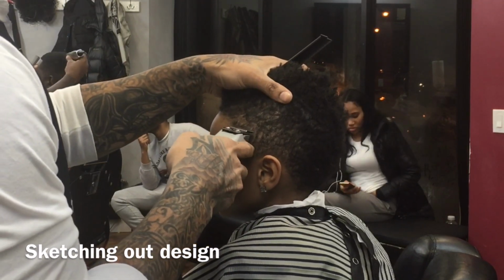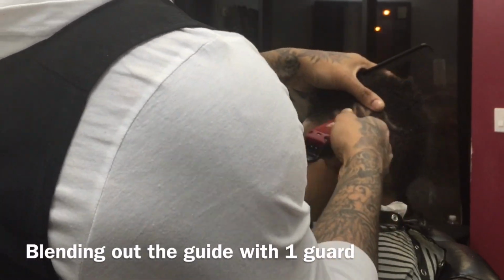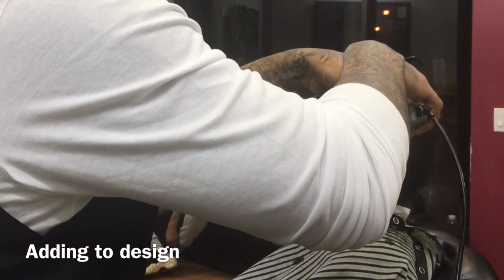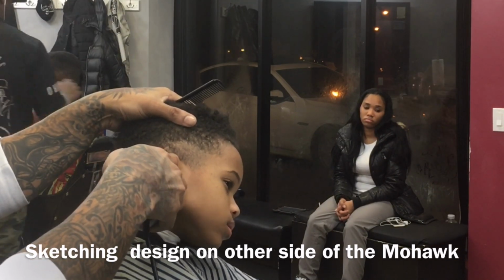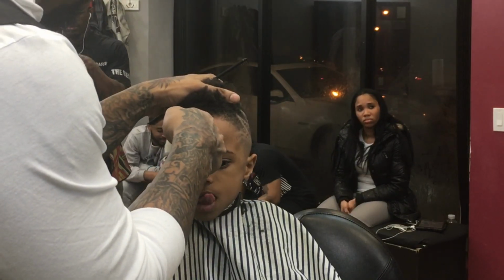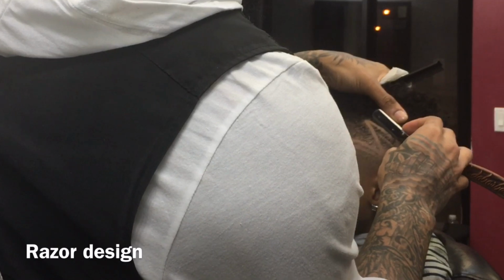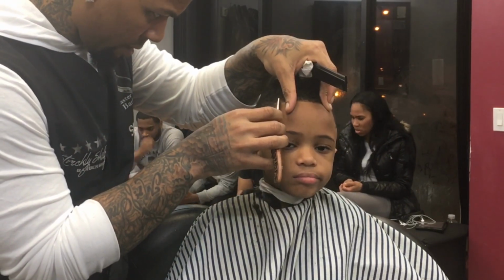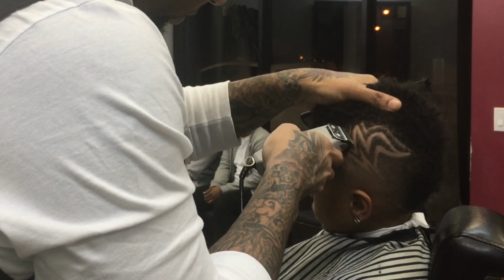Freestyle design with Frohawk /faux hawk /Mohawk tutorial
In this video I demonstrate how I put the design in and cut around he design to complete the cut